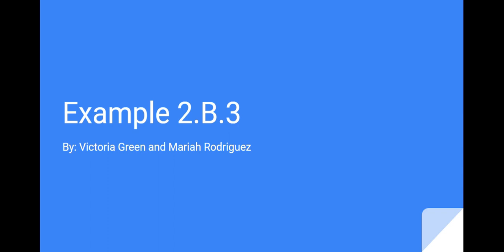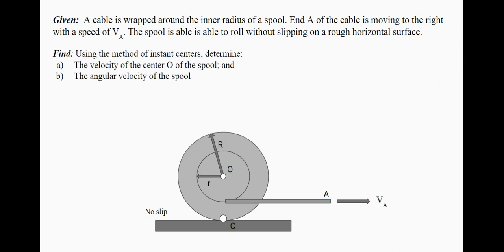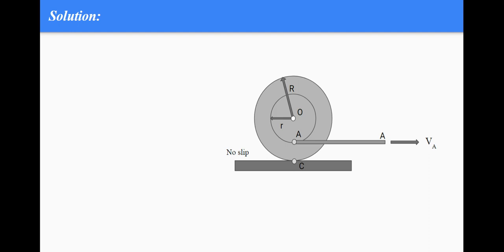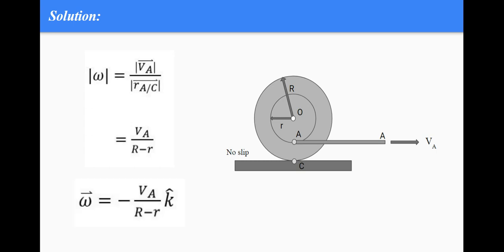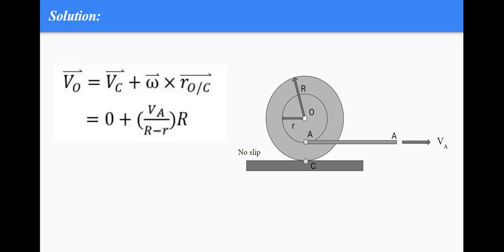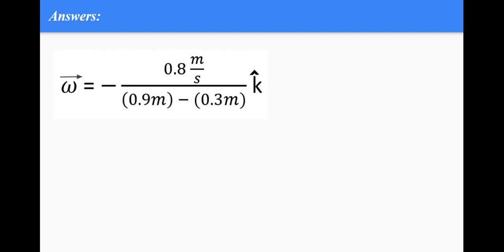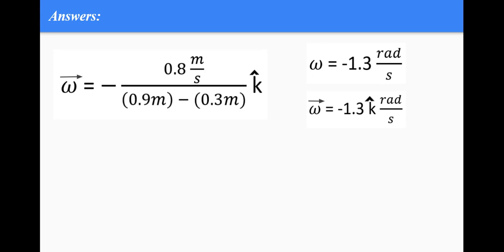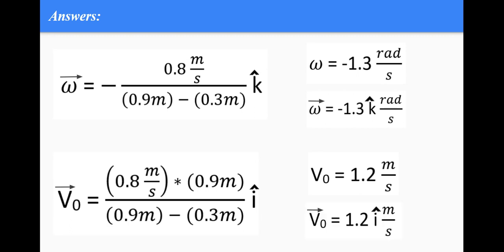Dynamics Rigid Body Kinematics Problem Rolling Disk 2B3